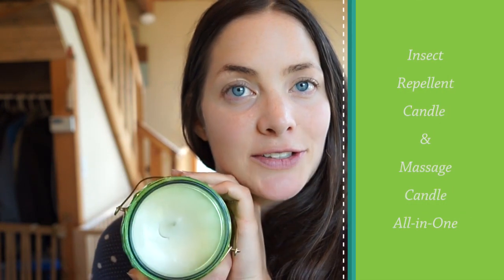Rub on to Keep Mosquitoes Away | Homemade Insect Repellent & Massage Candle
Learn how to make an all-natural insect repellent candle that can be burnt to keep mosquitoes away + can be  used on your skin to give a little extra protection to ward off pesky mosquitoes.

Ingredients :
Ecosoya wax - Soy Candle Wax
Carrier oil of Choice
Lemon Eucalyptus Essential Oil
Candle Wick
Heat Safe Jar

Essential Oil Dilution Calculator. Adjust to your needs